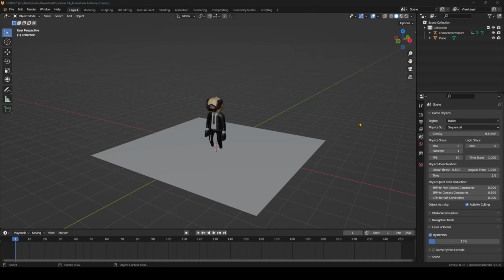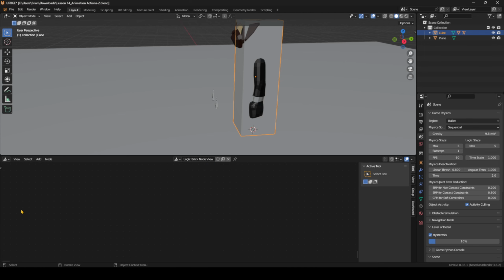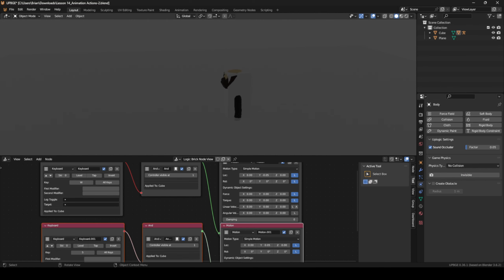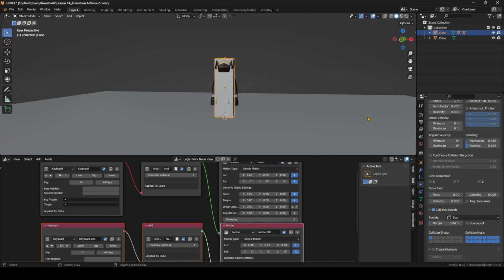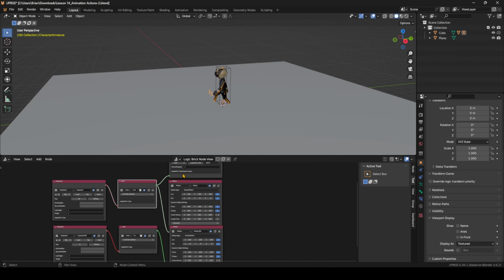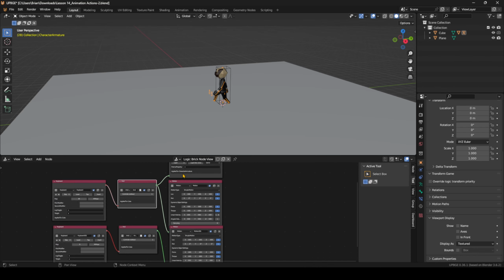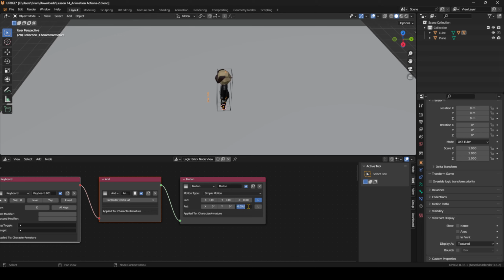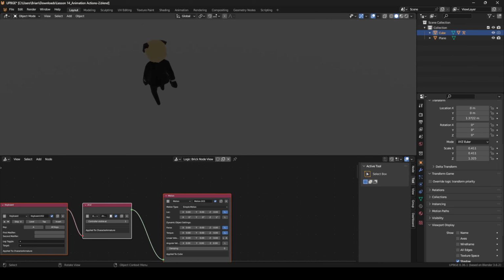Lesson 14 Animation